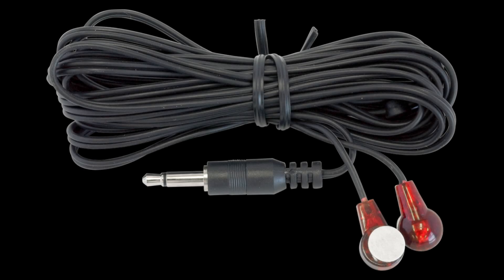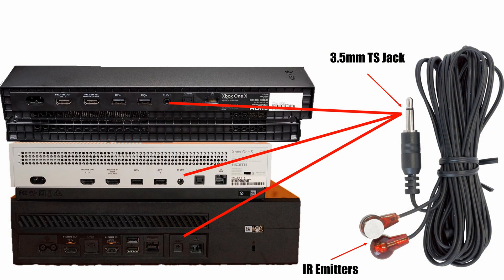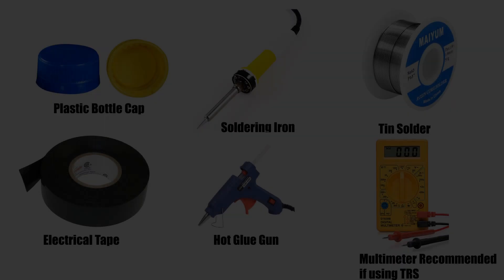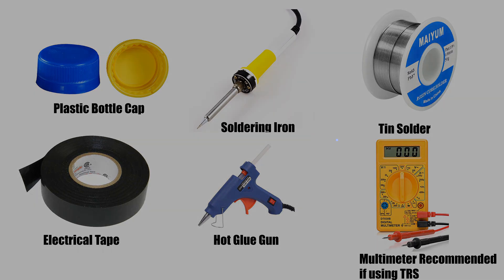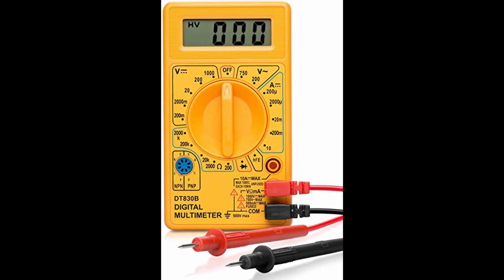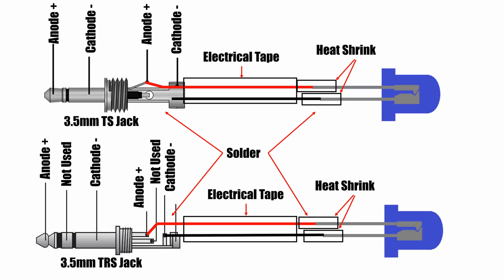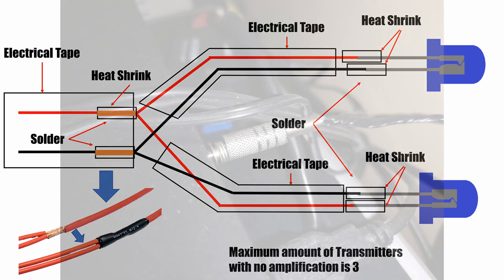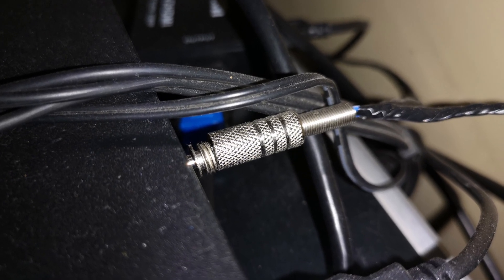DIY IR 3.5mm Repeater for the Xbox One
Build your own IR 3.5mm Repeater for your Xbox One or for any device that uses a standard 3.5mm IR extension